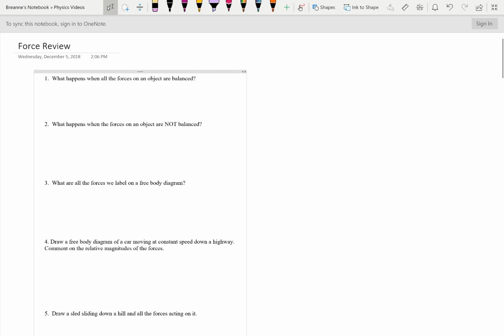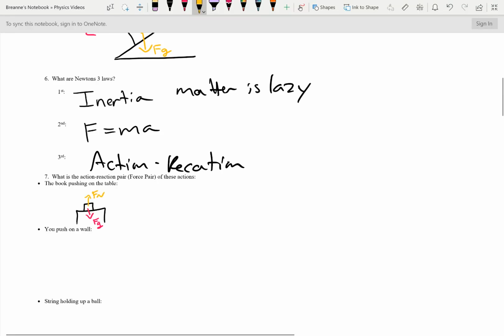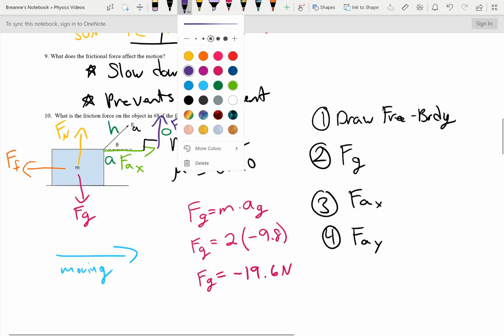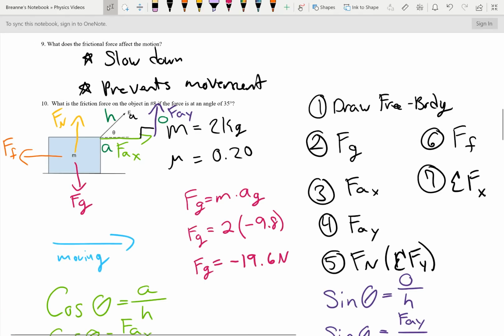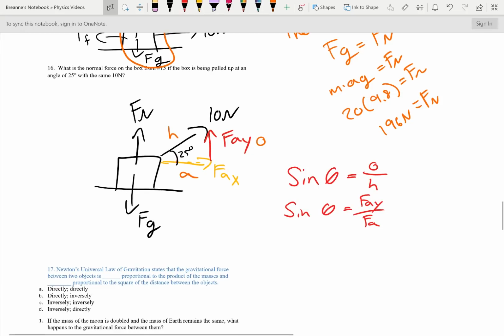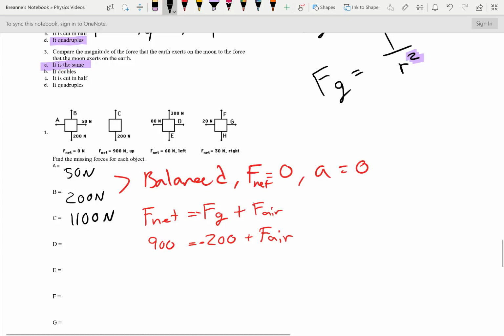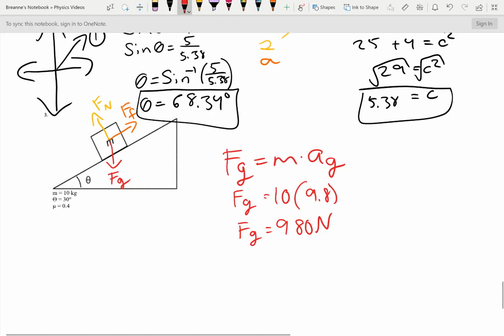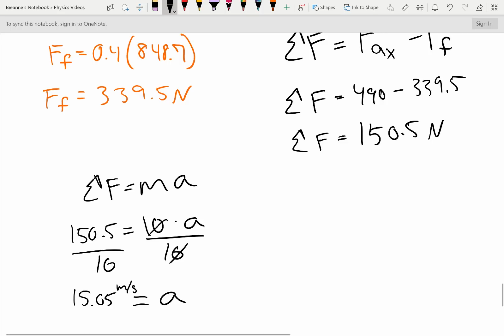Dec 5, 2018 2:55 PM